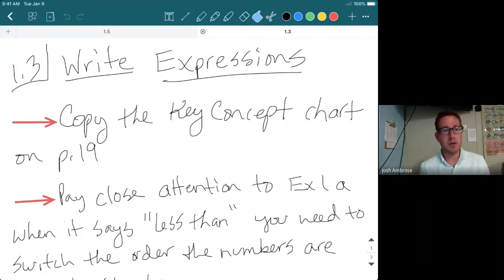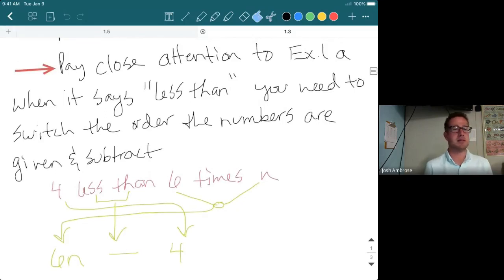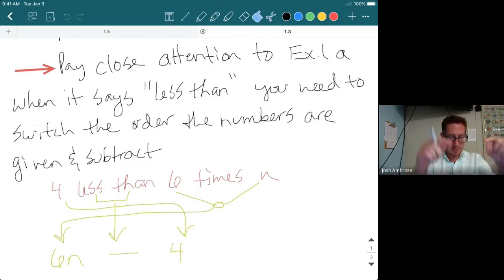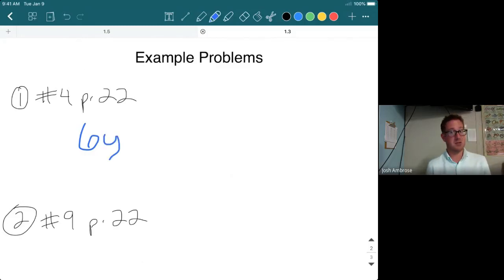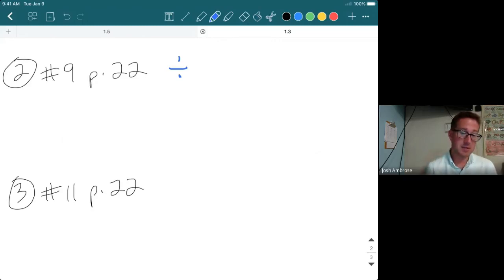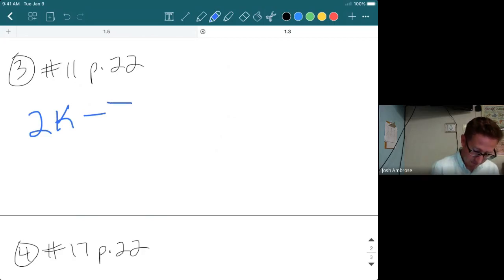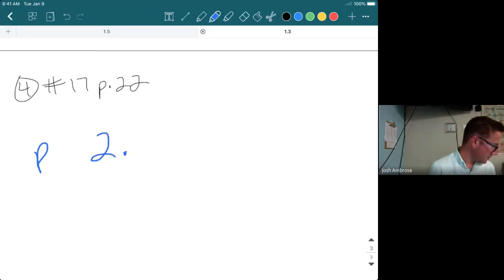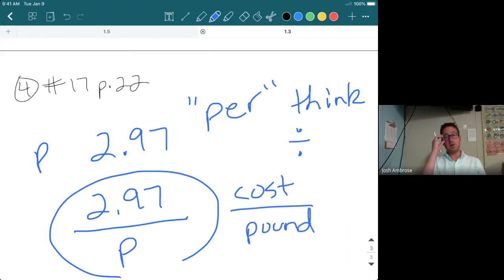--ALGEBRA 1--VIDEO NOTES--1.3